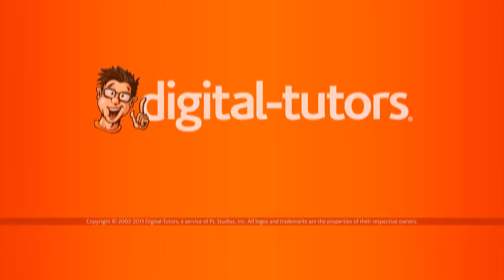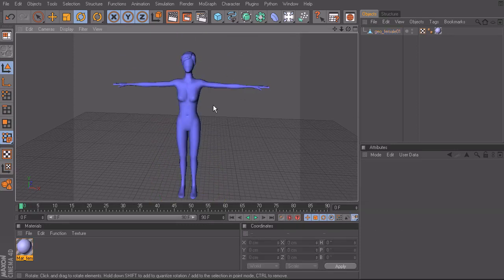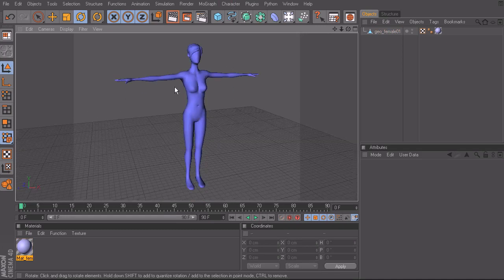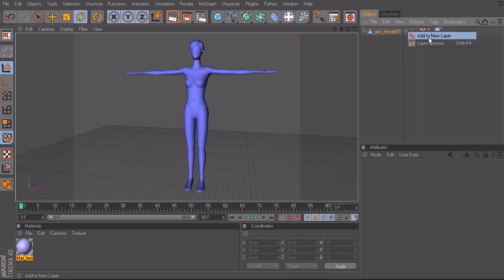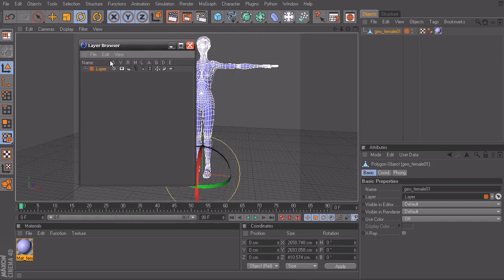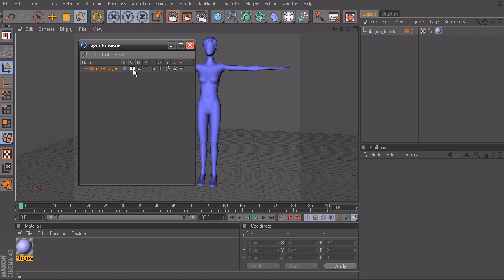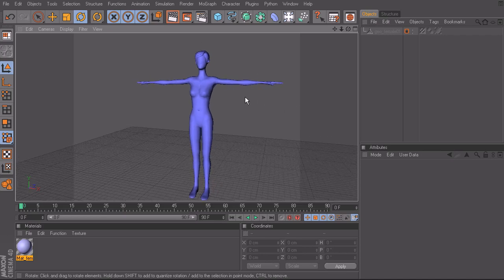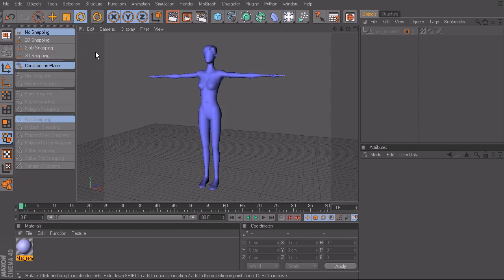2 Setting up the scene